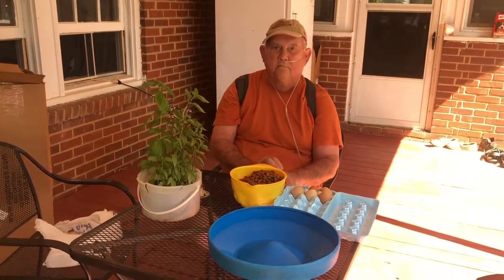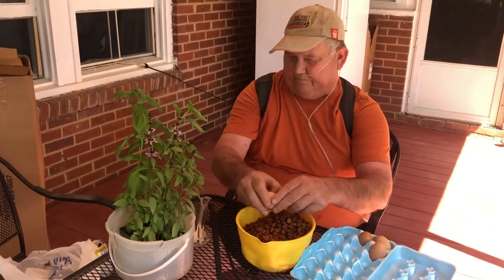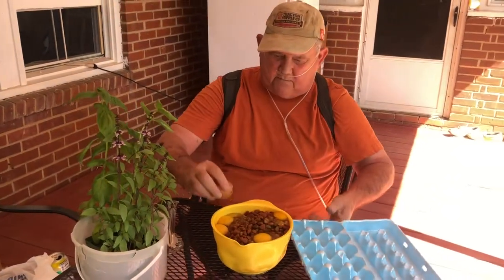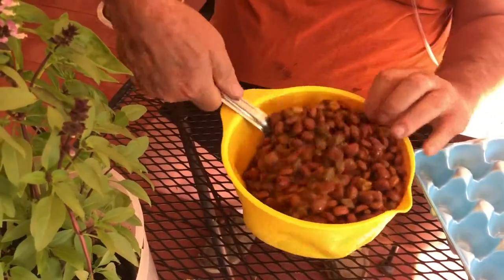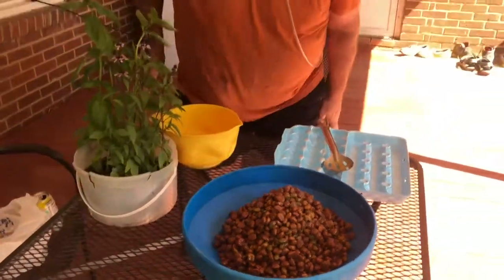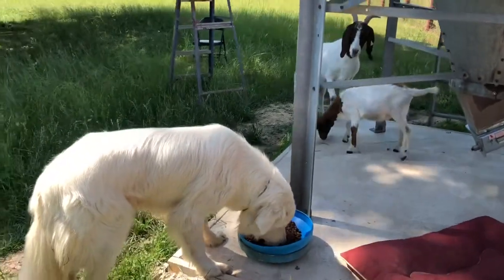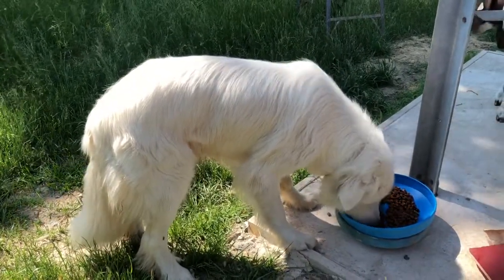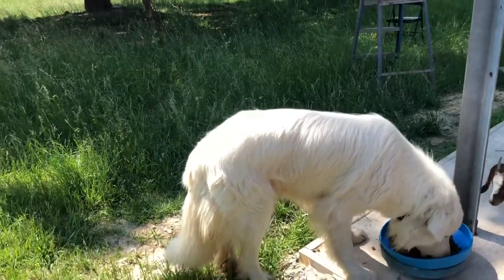Feeding Raw Chicken Eggs to Dog | Great Pyrenees Love Eating Raw Chicken Eggs | 6 Eggs for Dog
Feeding Raw Chicken Eggs to Dog
Great great Pyrenees Love Eating Raw Chicken Eggs
6 Eggs for Dog
We raise our chicken on pasture and every day when we collect eggs, some of them are cracked, We don't through cracked eggs. Instead of that we often eat by ourselves and also feed to our great pyrenees Dog. We feed 6 to 8 Raw Eggs with feed to our dog daily. He loves the feed, Give him good protein and other supplements from Pasture eggs.
Our Dog eats Raw Chicken Eggs
We feed 6 chicken eggs to our Farm Dog
Is it safe to feed Raw Chicken Eggs to Dog
Chicken Eggs for Dog
Cracked Chicken Eggs at farm for Dog